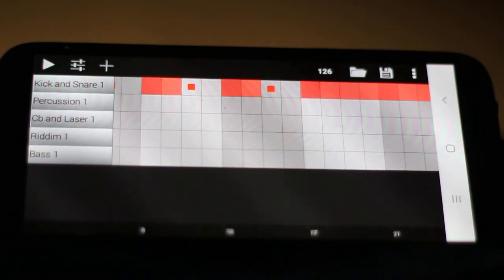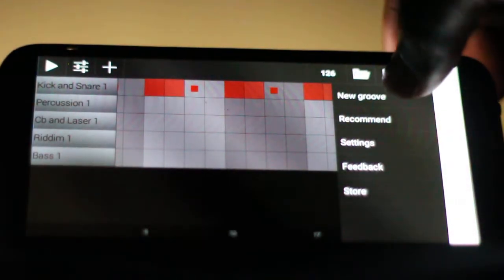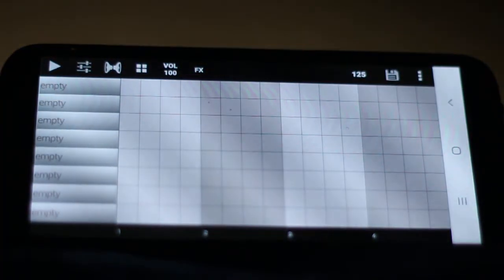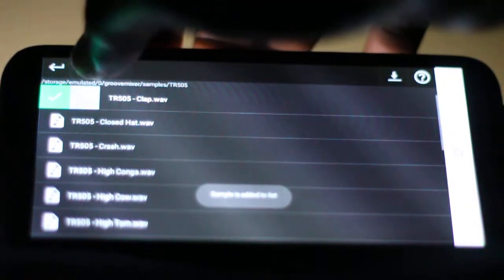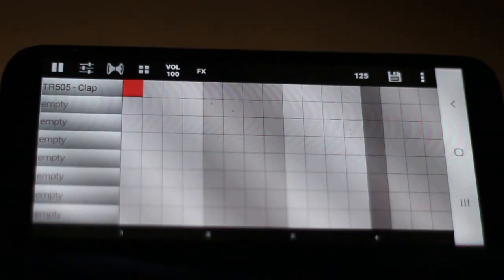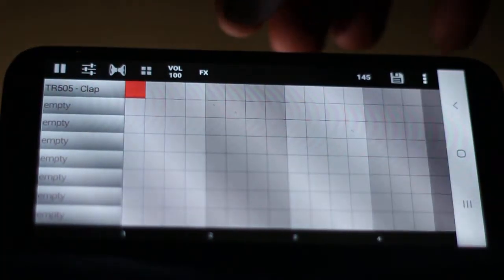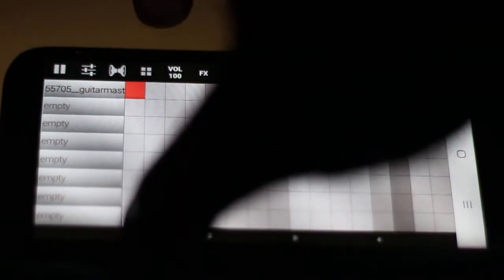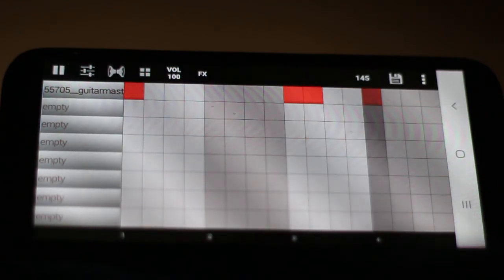KHAPABEL AKA Mr. K-pabull - How to Compose an Amazing Soundtrack using Groovemixer and Freesound Pt2